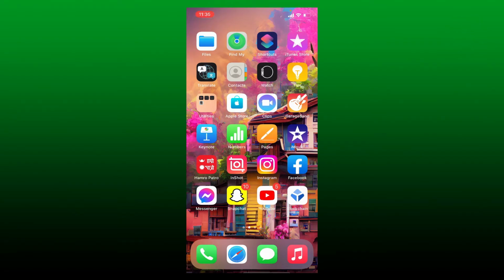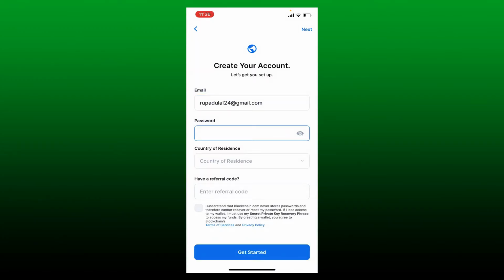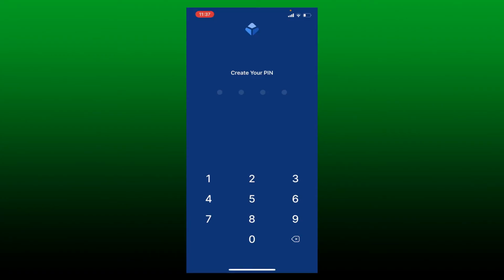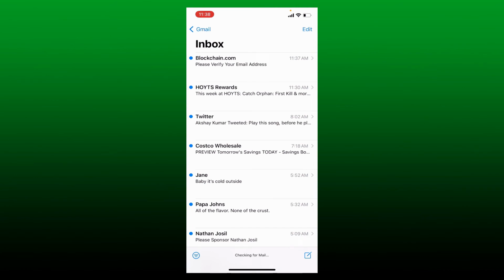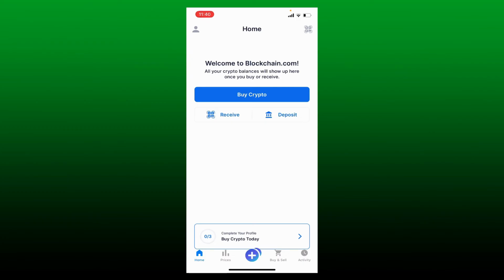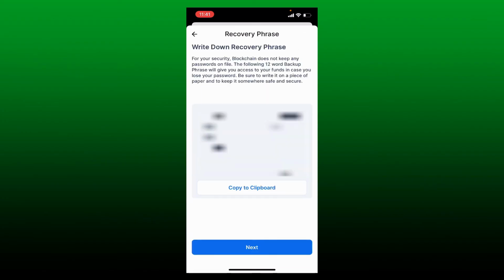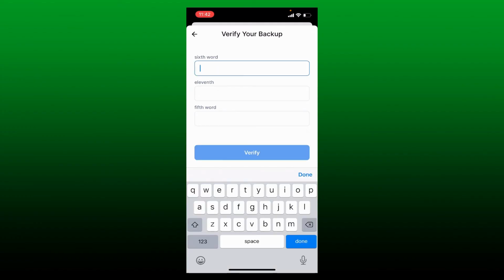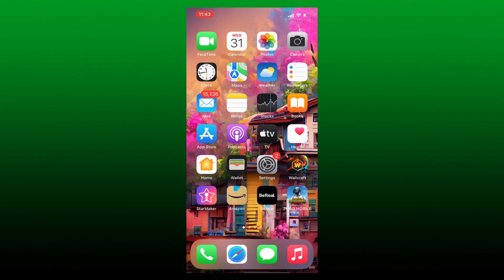How to Create Blockchain Account 2022? Open/Make Blockchain.com Account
Need help on How to Create Blockchain Account 2022? Here in this video, we'll show you a quick and easy method on How to Create Blockchain Account 2022. Watch this video till the end for better assistance on How to Create Blockchain Account 2022. Once you're done typing in an email, head over to the password field and type in a new password that you'd like to create for your blockchain.com account.

CHAPTERS
0:00 - Intro
0:17 - Steps to Create Blockchain Account
3:24 - Outro